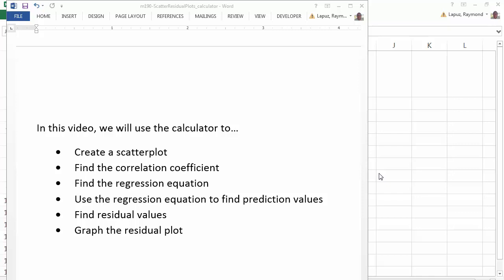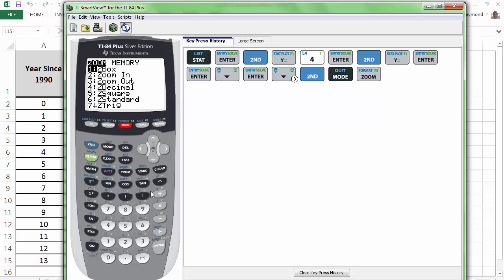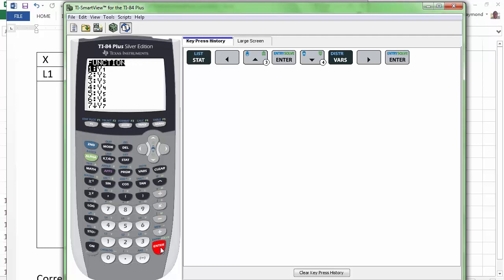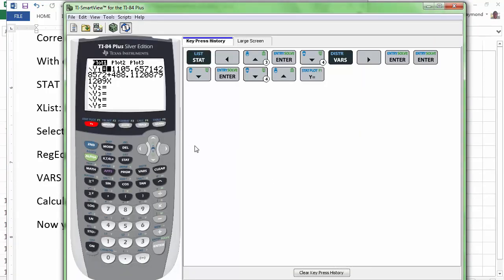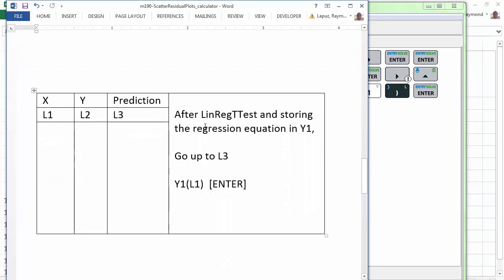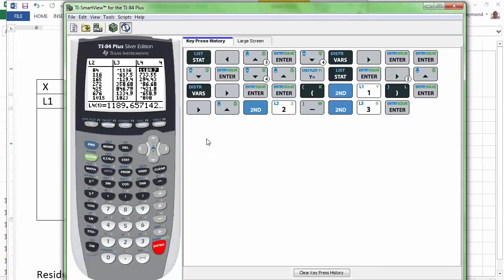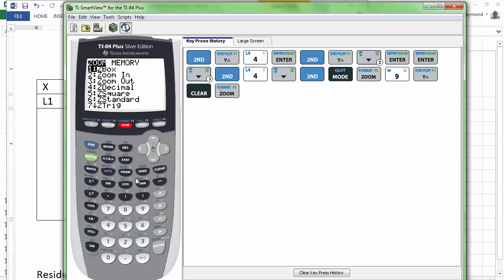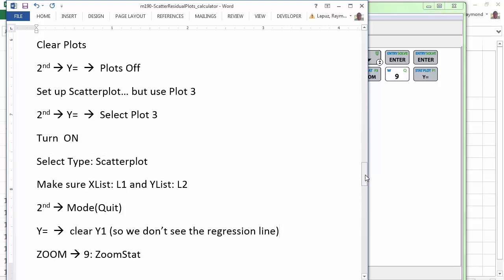m190-residualplotsCalculator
Math190
Calculator for Residual Plots